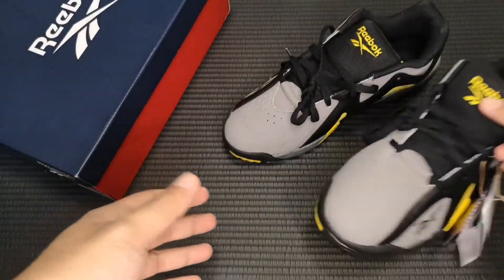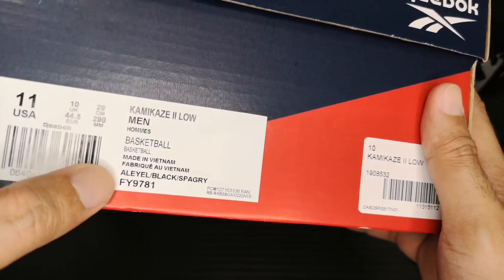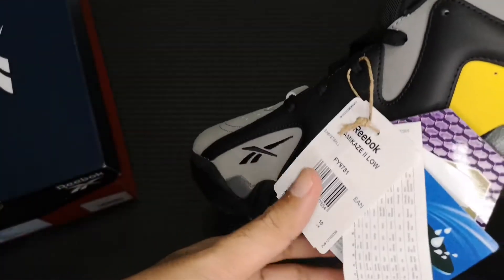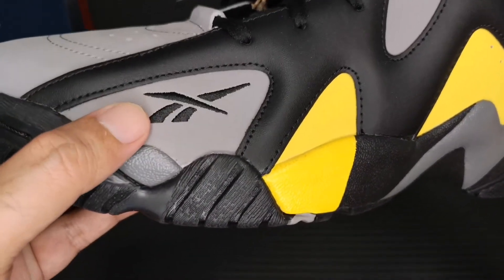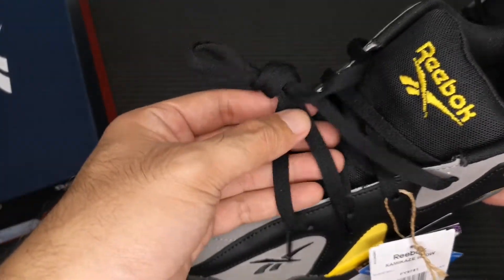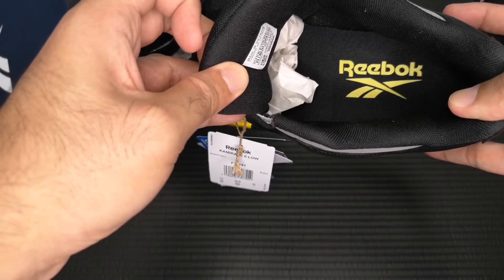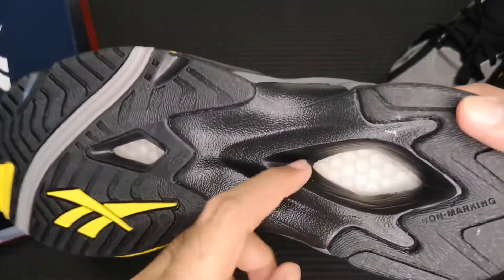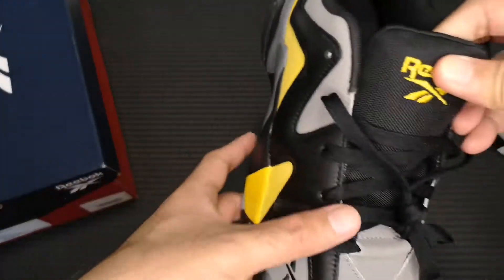QUICK LOOK: REEBOK KAMIKAZE II LOW "ALERT YELLOW"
Got these from ASOS.